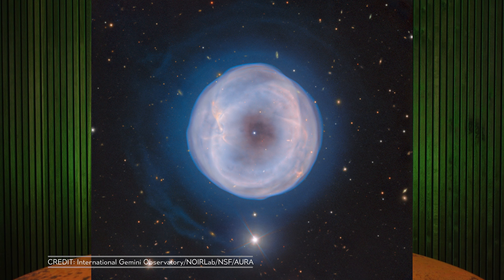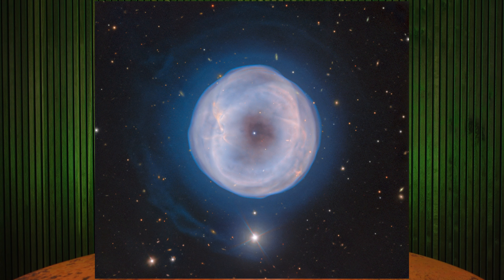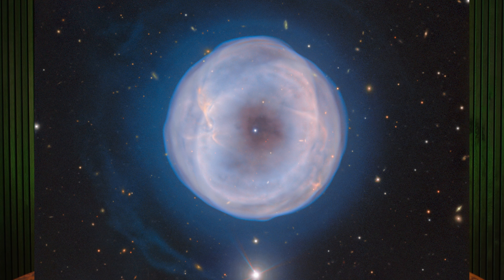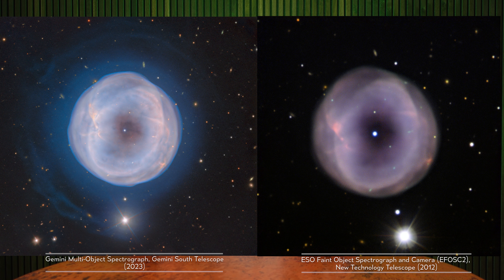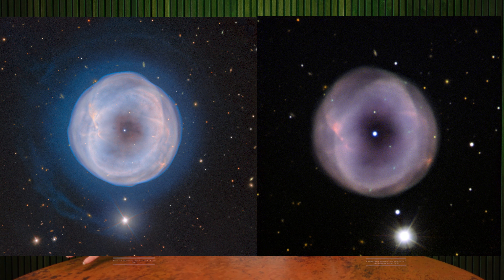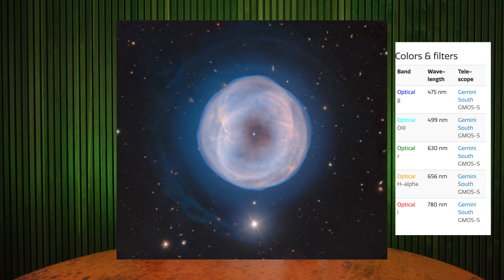Check out this stunning photo of a planetary nebula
Simple photos can be amazing. This photo of the Spare Tyre Nebula, also called IC 5148, is one of my favorites of 2023. Dive in for an explanation of what you're looking at.

Spare Tyre Nebula Image
Credit: International Gemini Observatory/NOIRLab/NSF/AURA

Image processing: T.A. Rector (University of Alaska Anchorage/NSF’s NOIRLab), J. Miller (Gemini Observatory/NSF’s NOIRLab), M. Rodriguez (Gemini Observatory/NSF’s NOIRLab), & M. Zamani (NSF’s NOIRLab)

⏱ TIMESTAMPS
00:00 - Introduction
00:09 - Why the name "planetary nebula" is a little misleading
00:26 - Structure of the nebula
01:01 - Comparison to an older photo
01:17 - Filters used in processing this photo